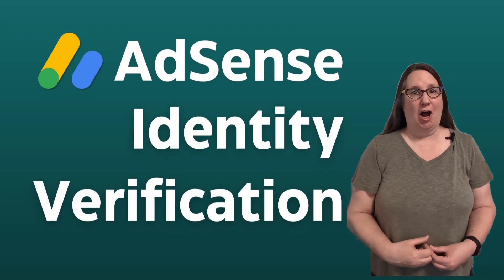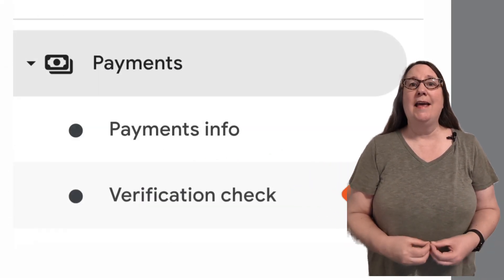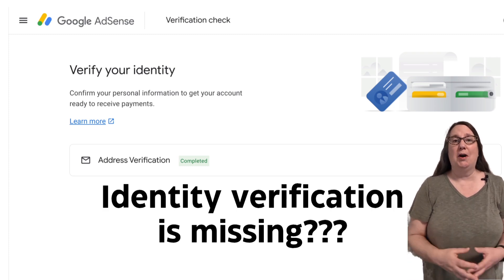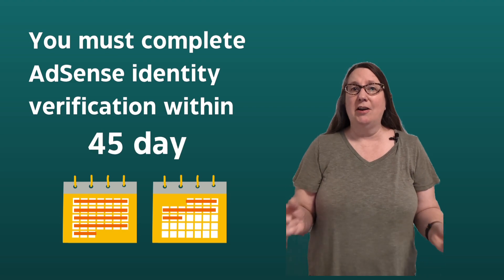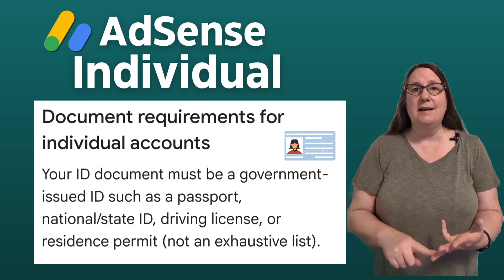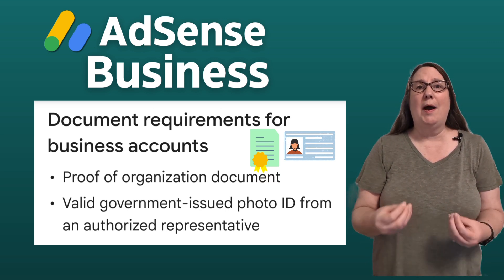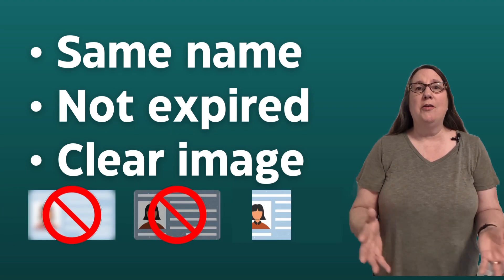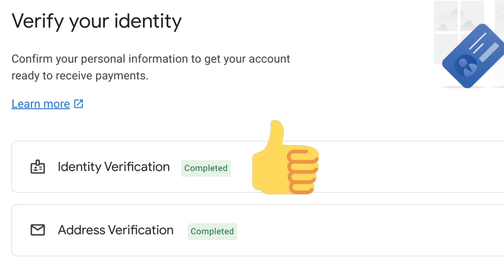How to complete AdSense Identity Verification for YouTube (and get help if it fails)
AdSense requires identity verification for most Partners to monetize your YouTube channel and get paid.

When your AdSense Balance reaches the verification threshold of $10 (or equivalent), you will have to verify your personal identity (for Individual AdSense accounts) or your Company identity (for Business AdSense accounts).

You only have 45 days to complete the process, so it's best to be sure you have the required documents even before the requirement appears in your AdSense account.

This is an overview of identity verification in AdSense, including what ID documents are required for Individual AdSense accounts and Business AdSense accounts.

If you run into a problem, use the AdSense ID Verification troubleshooter:
That may offer you a contact form if you have used all your verification attempts.

Note that some older AdSense accounts do not have the identity verification option, which is required to set up monetization with Gifts powered by Jewels for YouTube. If that is your situation, contact YouTube Creator Support to trigger the ID verification requirement.